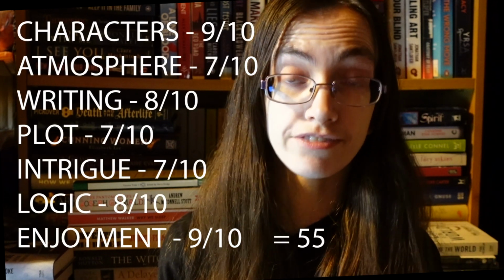How I Rate the Books I Read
I'll be sharing my book ratings from now on.

Learn About CAWPILE:
G at Book Roast - @BookRoast